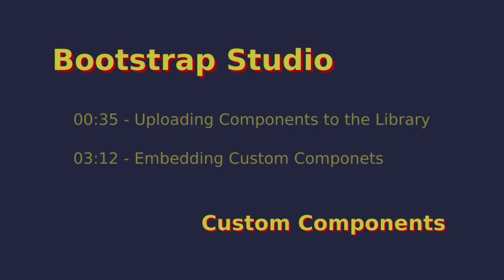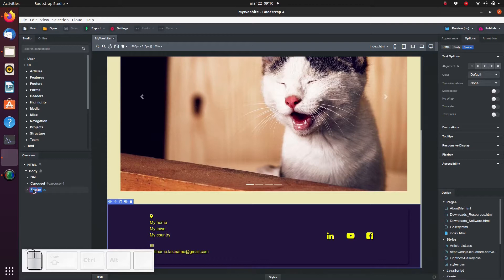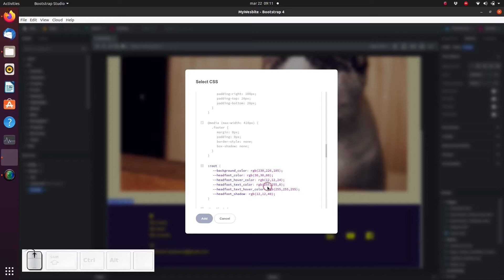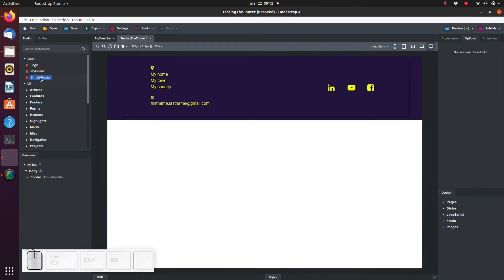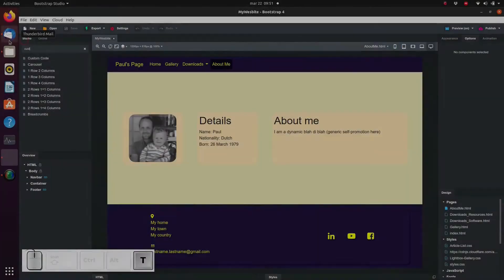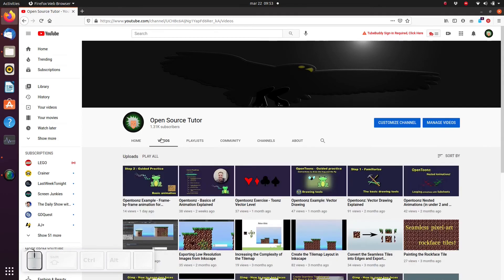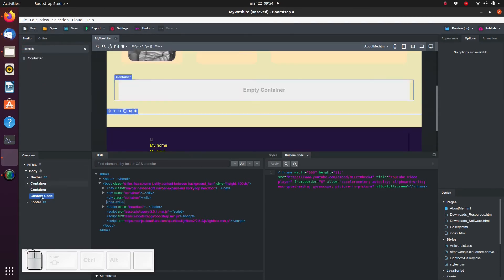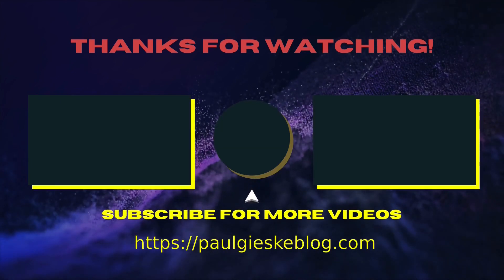Bootstrap Studio - Custom Components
build up a component from simpler components, as we have done to create our own footer for example. Or we can start with an elaborate component and add to it, or modify it to fit our needs.Once created, we can copy components to the library. This way we could easily use it in multiple projects without having to recreate the same elaborate component over again. And, if you are feeling generous, we could even share it online. As an example we will add the footer to the library, and use it in a new project.

- Skillshare out my website for an overview of all my courses